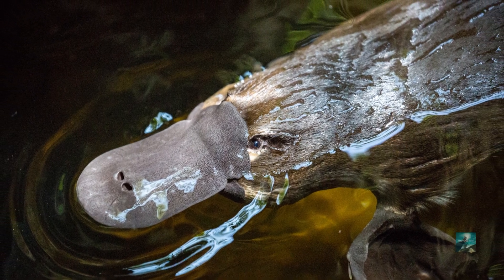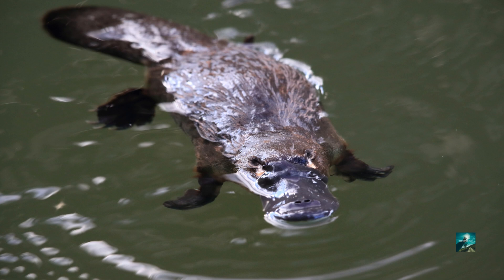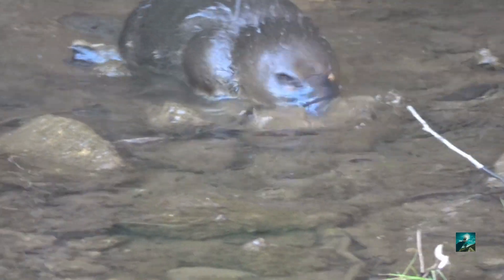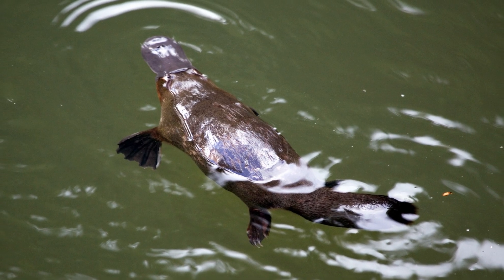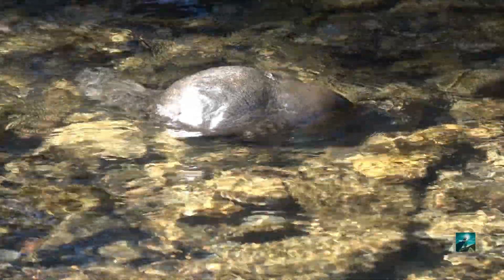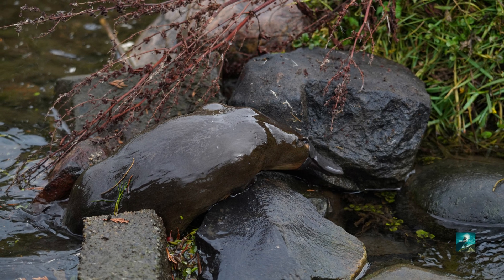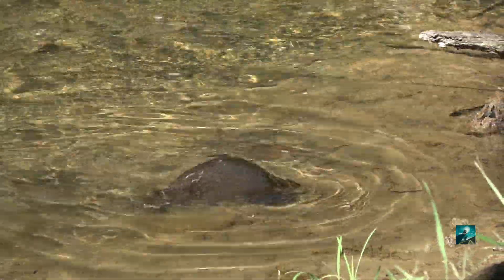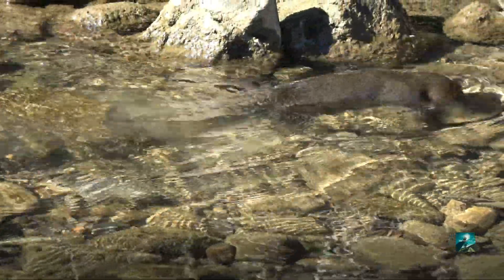Platypus The Amazing Combo!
The Platypus is an amazing mammal with so many characteristics wrapped up in one from its bill to its tail. Enjoy Platypus the Amazing Combo! and other videos @purposenowwithlenore718 . Become a part of my YouTube Family. I truly appreciate your support.